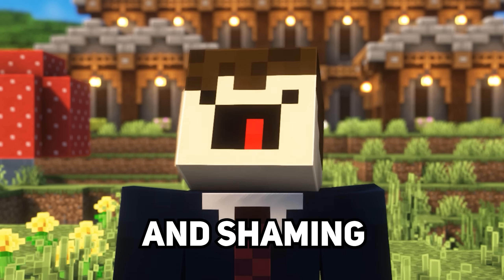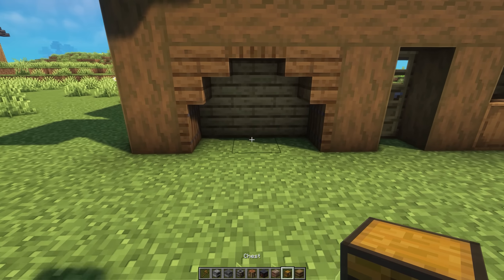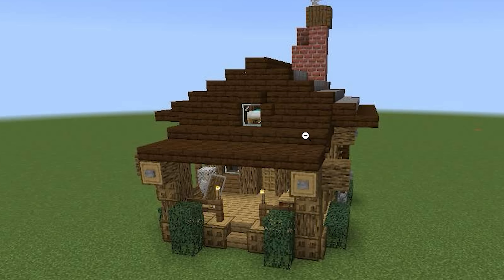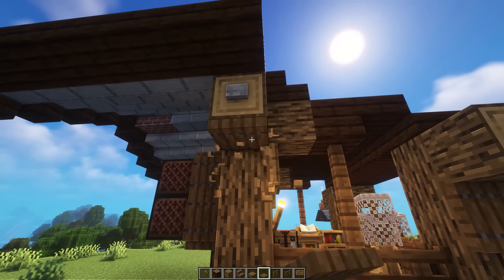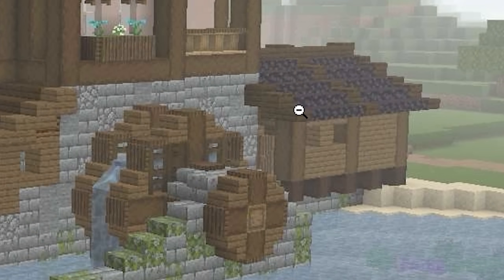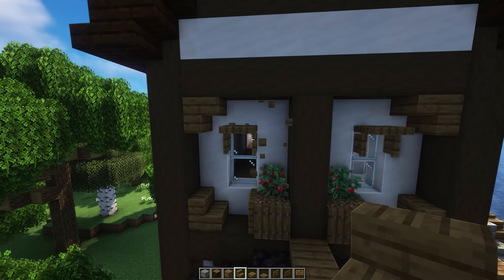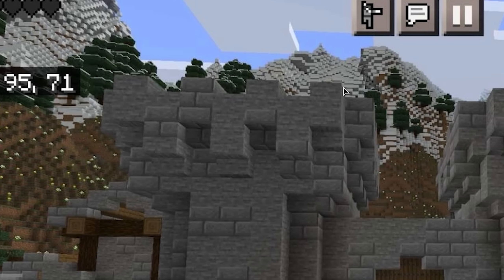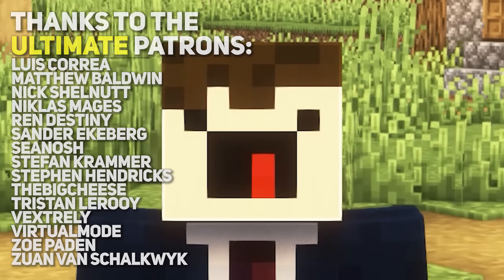Rating Your Minecraft Builds for 9 minutes 57 seconds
In this video I take a look at your guys' builds on discord and rate them! I also showcase things I would change and what could be done to improve them.